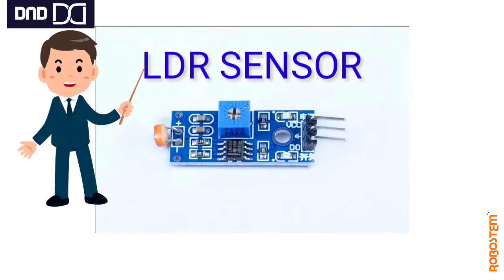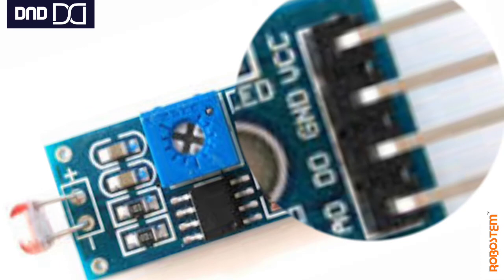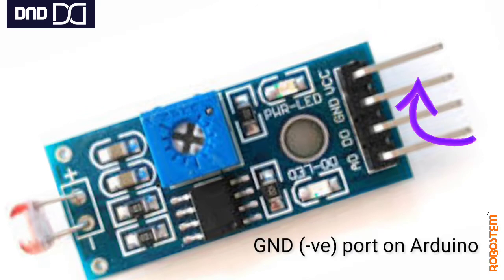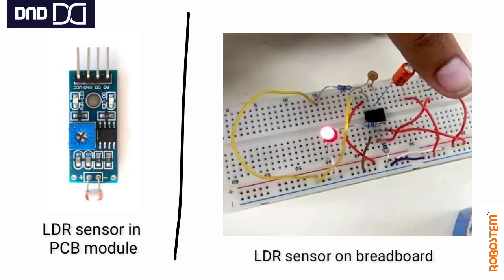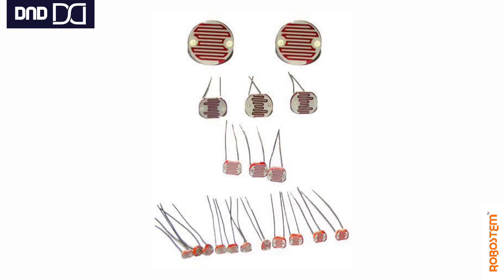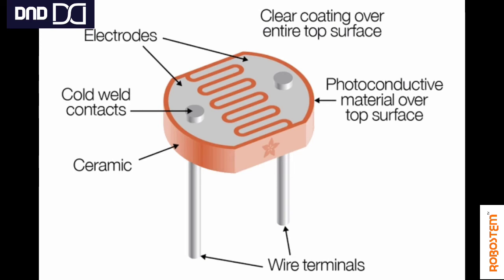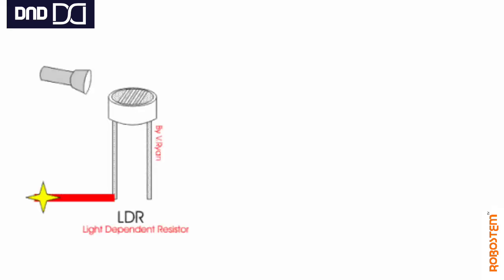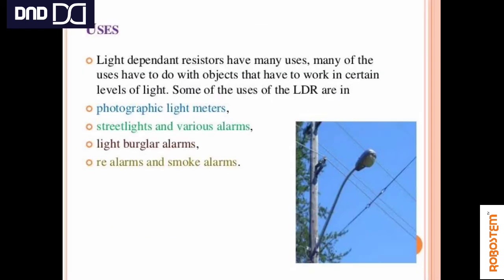Learn LDR Sensor (english) | Working principle | Connections | Sample projects | Range explained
In this video you can learn about an LDR Sensor module and its detailed descriptions along with some suggested sample projects. It also consists the information regarding the working principle and the connections of LDR sensor. You can find how to adjust the range of the sensor.

Can see some of our other videos also.